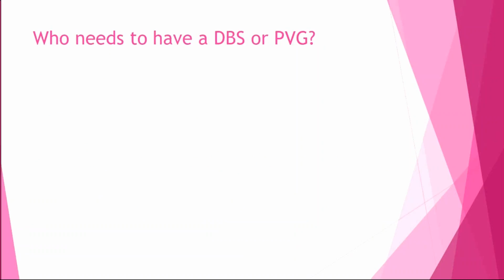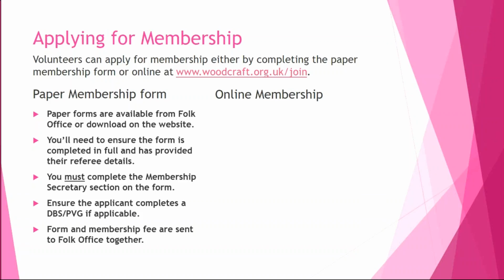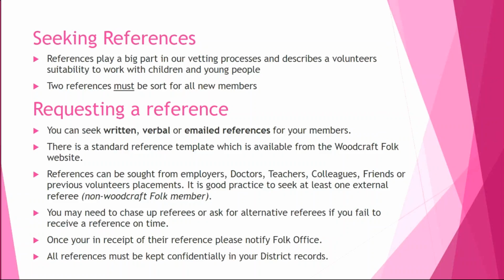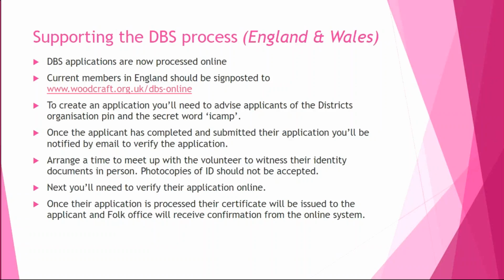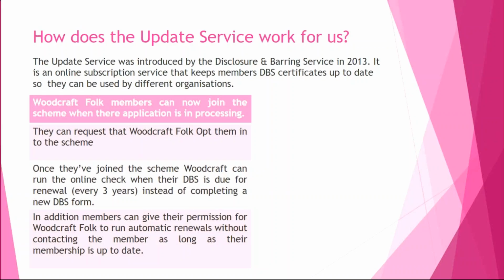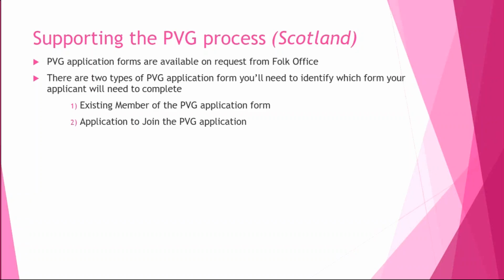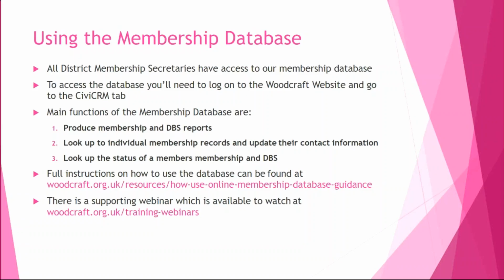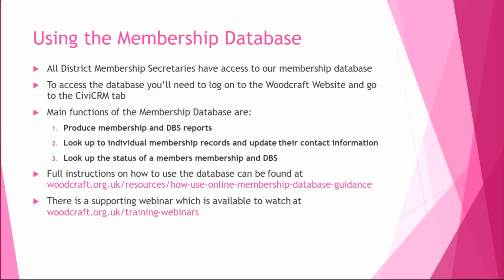District Membership Secretary Webinar